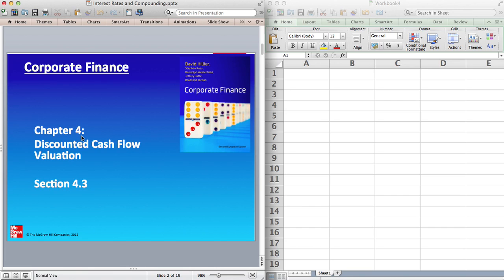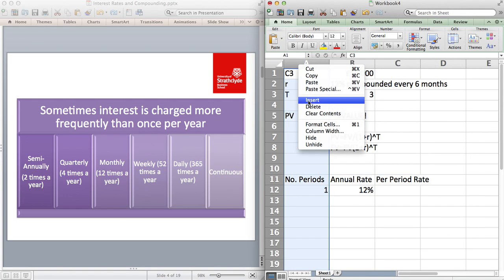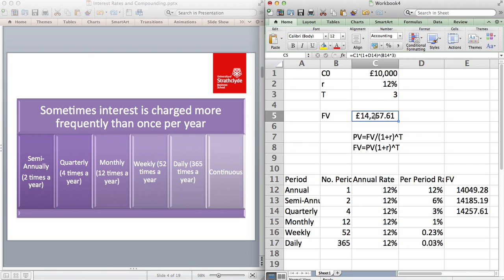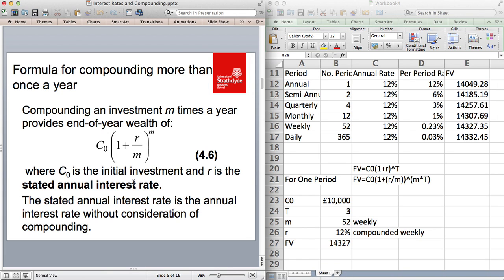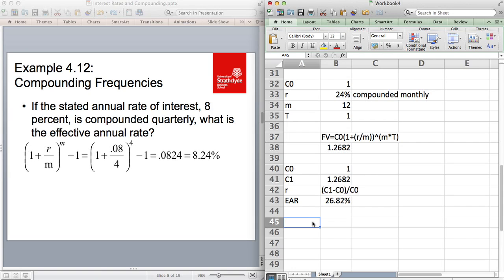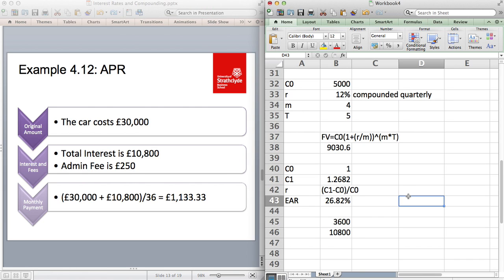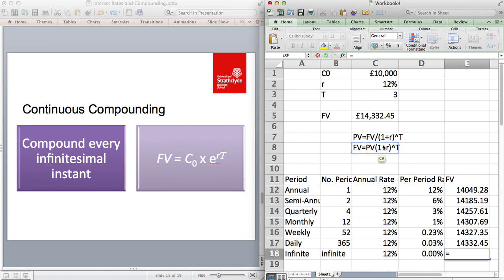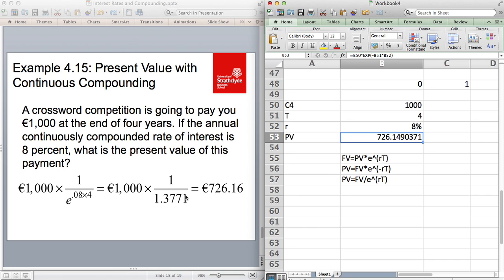Interest Rates and Compounding